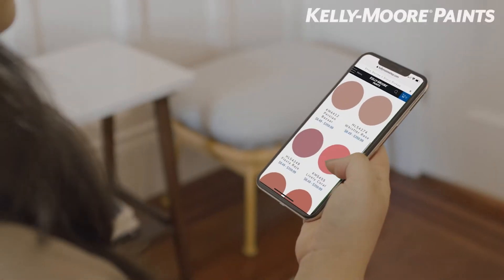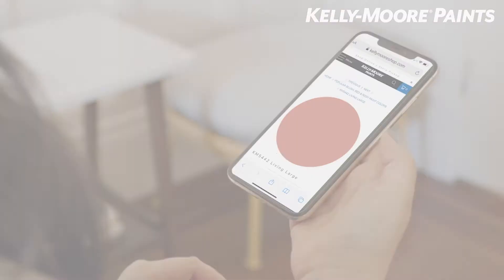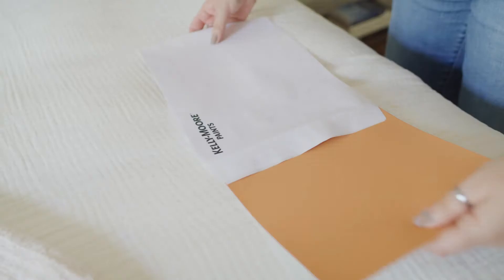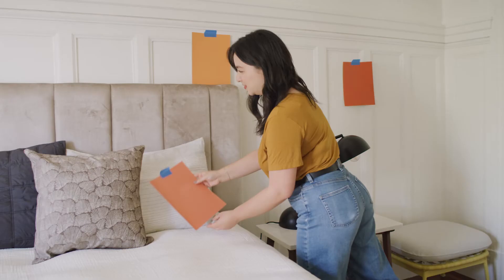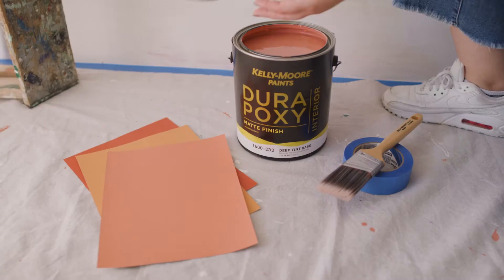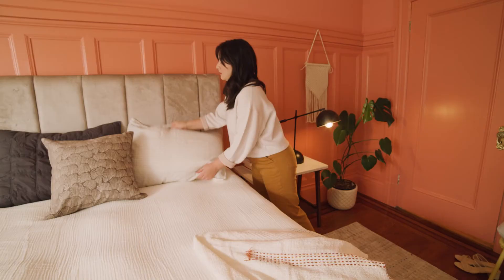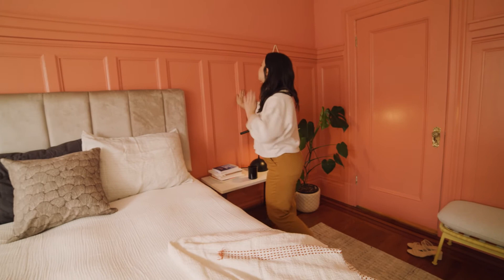Kelly Moore Color Swatches